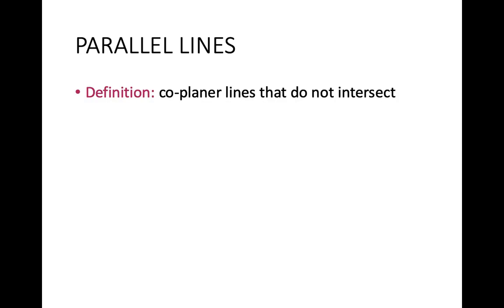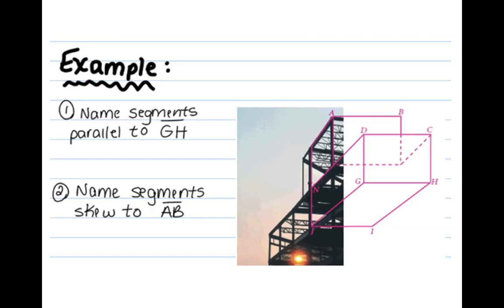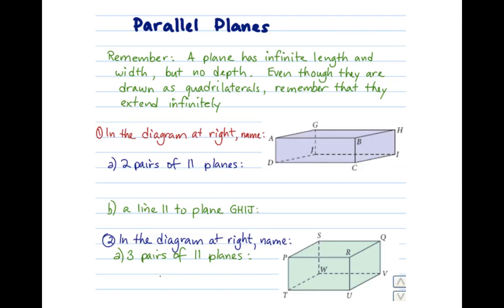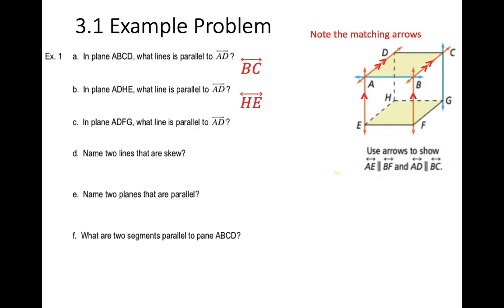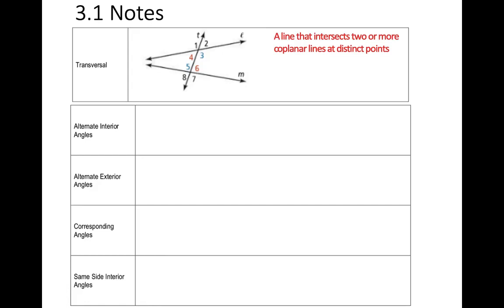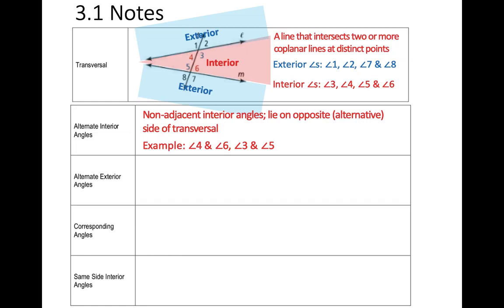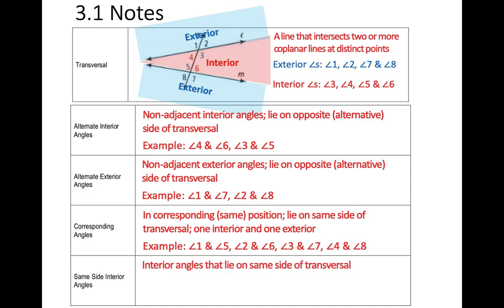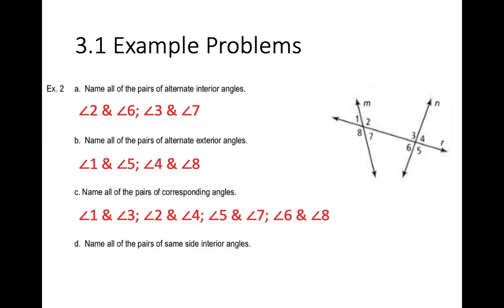3 1 Lesson Video